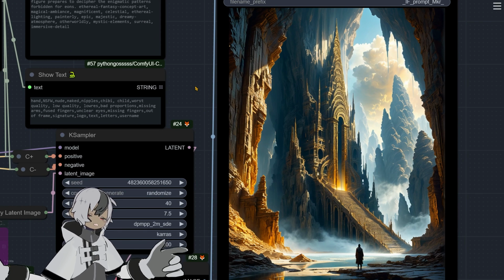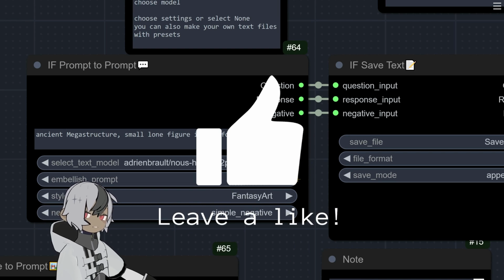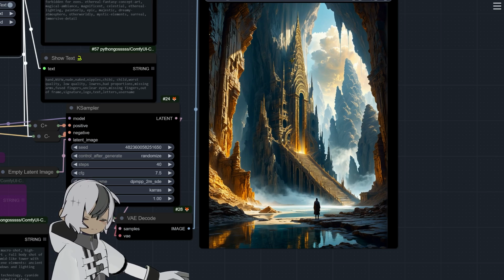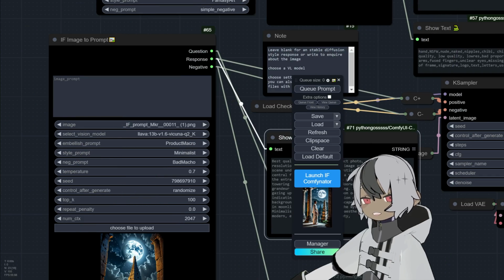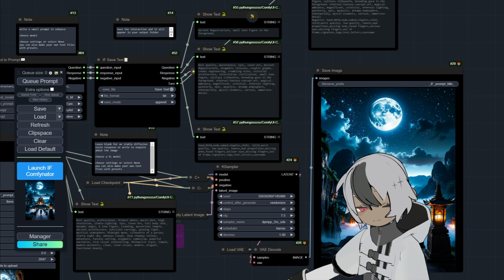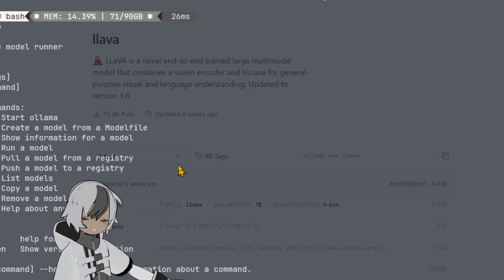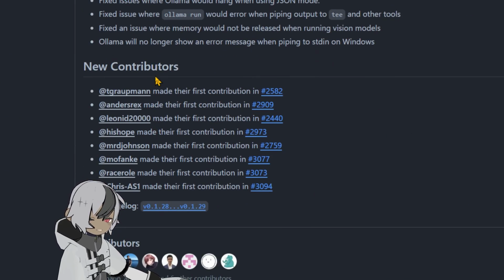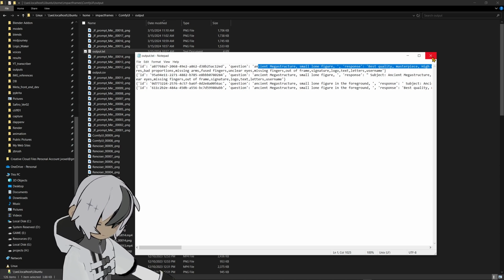Perfect Prompts Automatically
with IF AI tools for ComfyUI

SOCIAL MEDIA LINKS!
✨ Support my   (*・‿・)ノ⌒*:･ﾟ✧

to watch tutorials

please star the repos bellow.

ollama
make sure ollama versions 0.1.25 for image to prompt or wait for them to fix the bug

ImpactFrames.

🔥NOTES
Ollama commands

ollama -h

ollama -v

ollama list

ollama run name_of_the_model